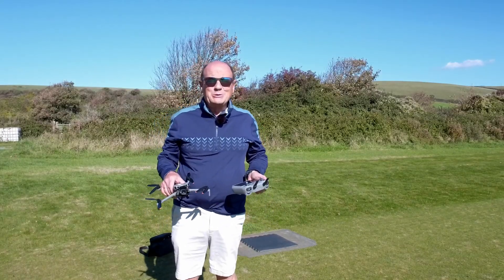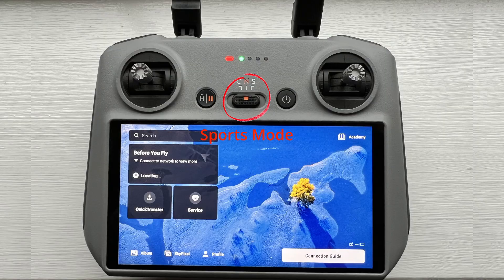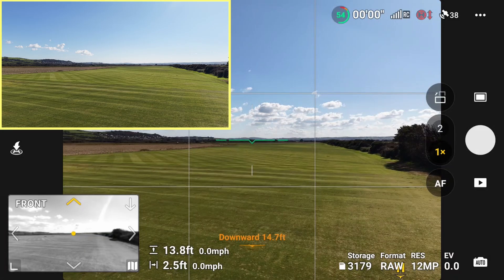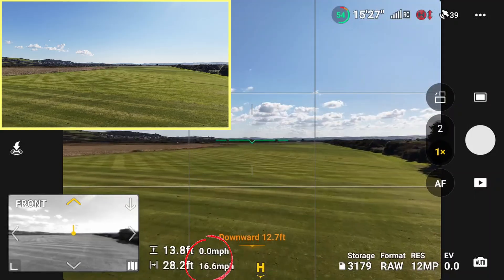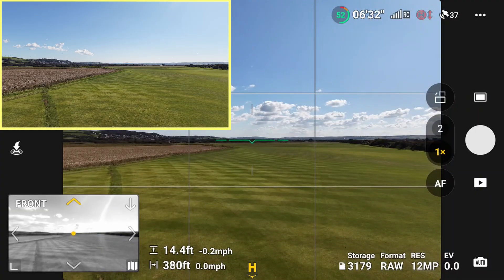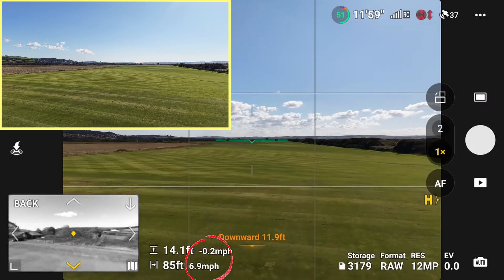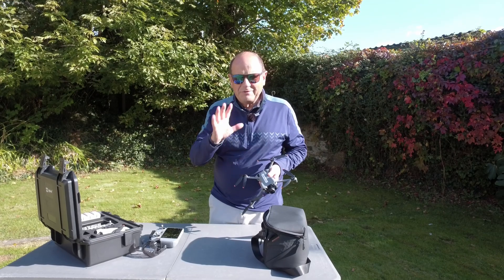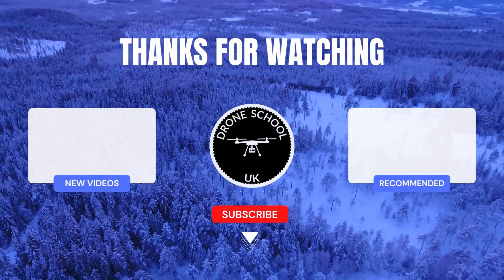DJI Mini 5 Pro How Fast is it? | Real-World Top Speed Test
We push the Mini 5 Pro to its limits — see how quick it really flies in Sport Mode.

In this video, we test the true top speed of the DJI Mini 5 Pro to find out how fast it can really go in real-world flying conditions.
We’ll explore speed differences between Normal, Sport, and Cine modes, plus how factors like wind, altitude, and payload affect performance.
Whether you’re chasing cinematic shots, testing drone racing skills, or just curious about what your Mini 5 Pro can handle — this test shows the numbers and explains what they mean for real pilots.
Watch to see how it stacks up against previous DJI models and learn a few pro tips to get the most out of every flight.

🎥 Video Timestamps:

0:10 Introduction
0:30 Flying forward
0:55 Flying backwards
1:10 Top speeds